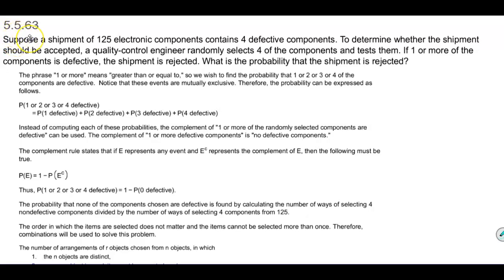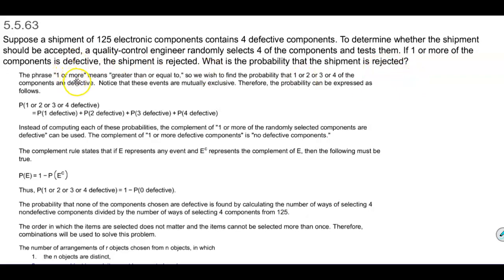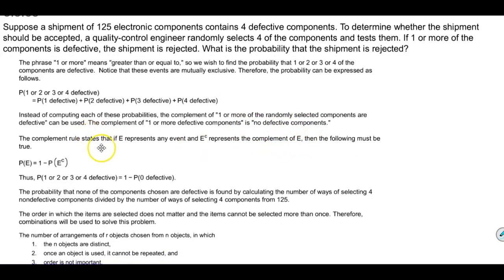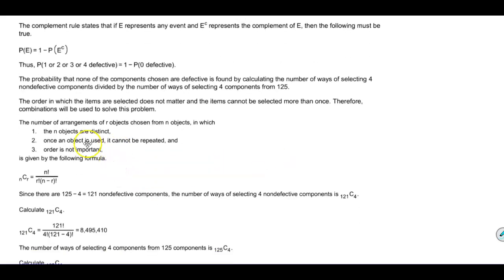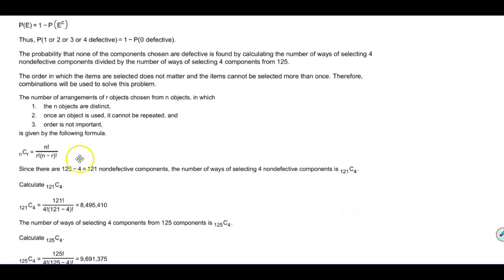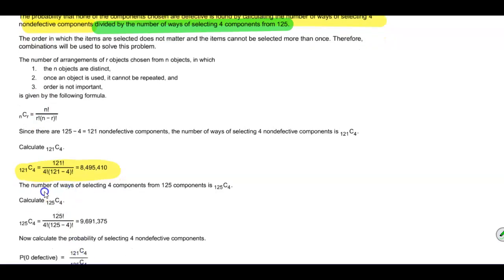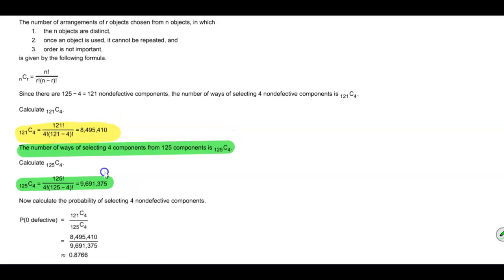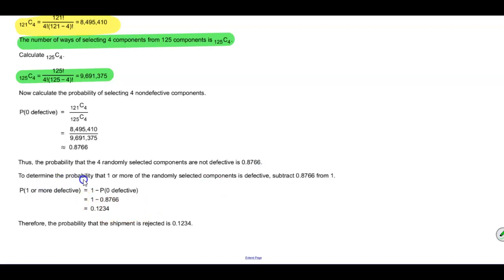Math 14 HW 5.5.63